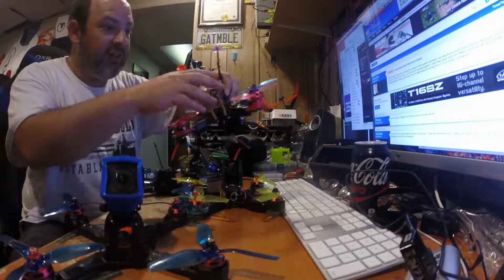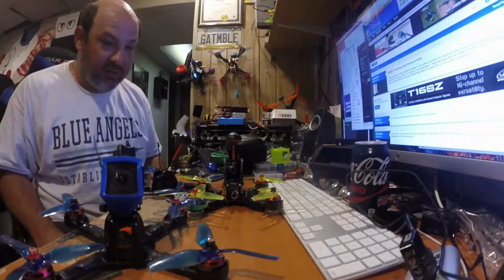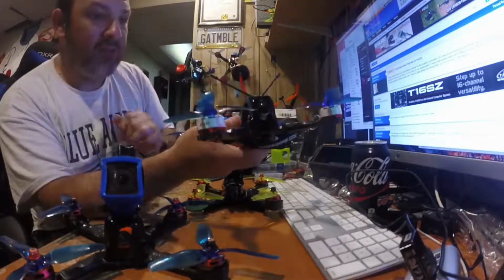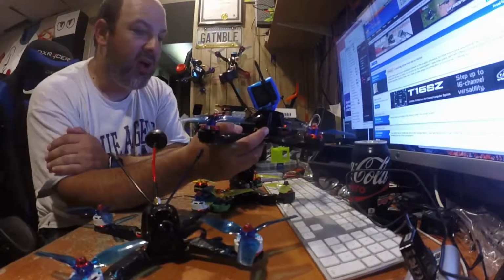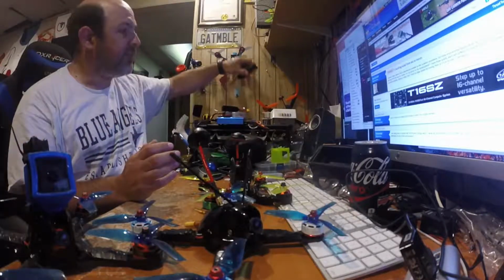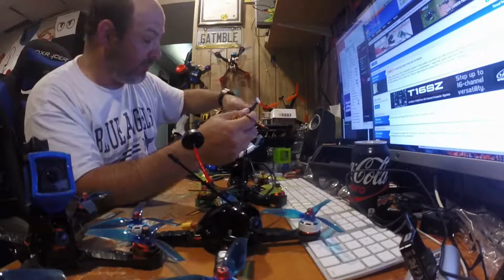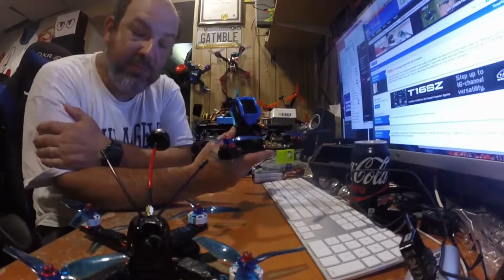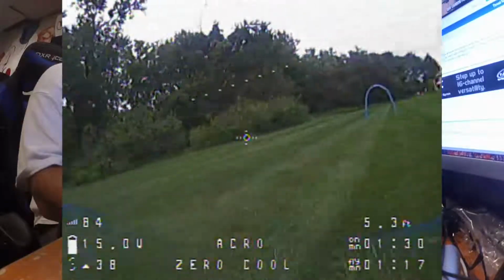Reviewing and Testing FPV Stuff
Been looking to move up to five inch quad for racing and decided to test some frames and pods out.  Here's a list of things tested:

NOTE: Forgot to mention in video...but had to modify the camera hole size since the frame walls are thick and couldn't support the normal screw sizes for this frame.

Lumenier Race Pod Cover:

With frame:

Frame I used for the build:

Fatshark Power Cable (I would recommend the voltage meter and fan adapter add on...I also got the longest size):